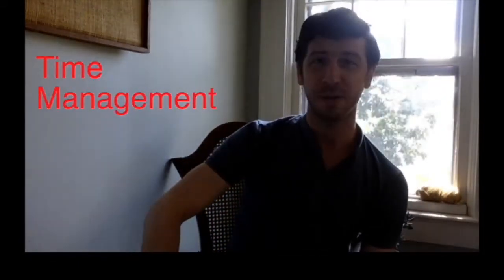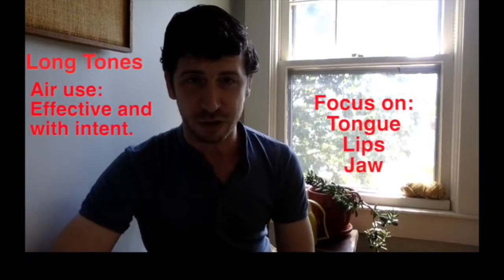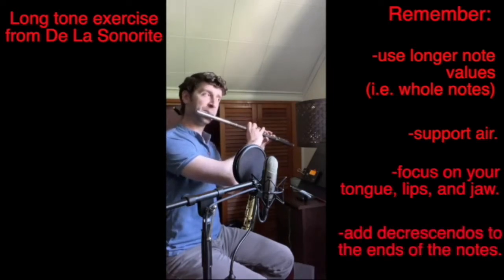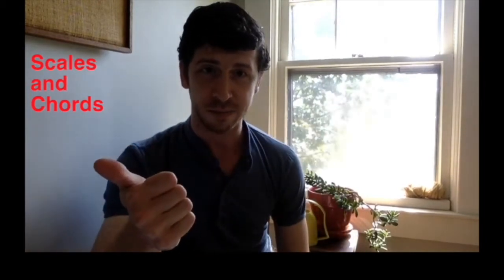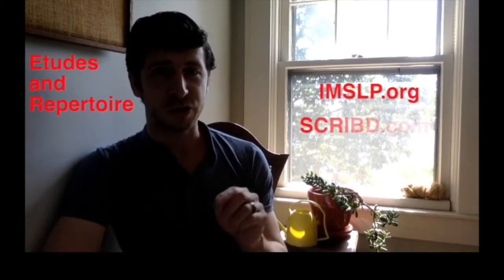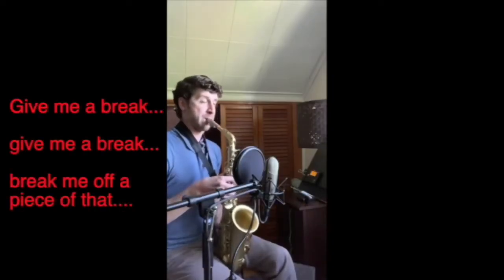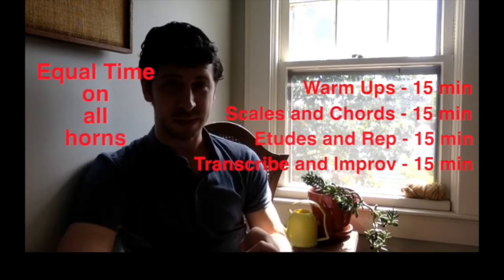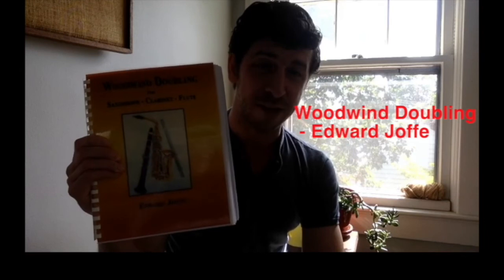Woodwind Doubling- Time Management with Gary Shur